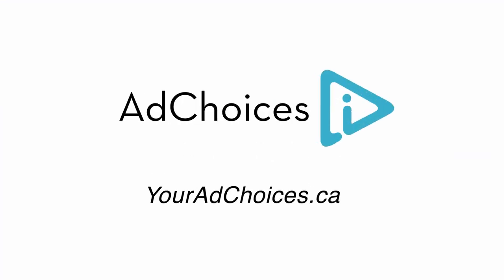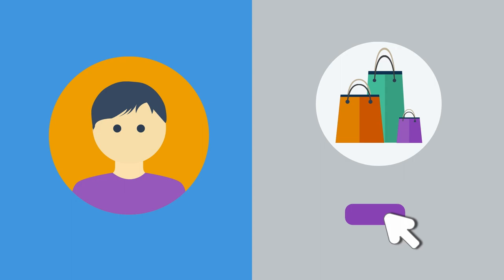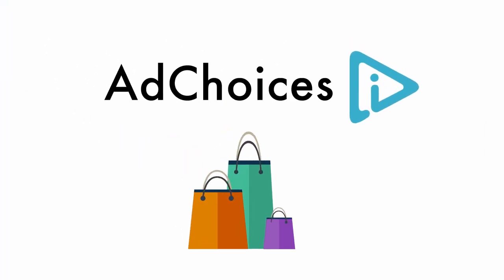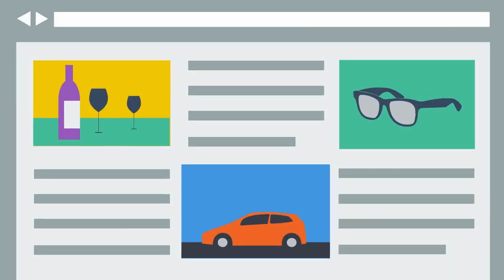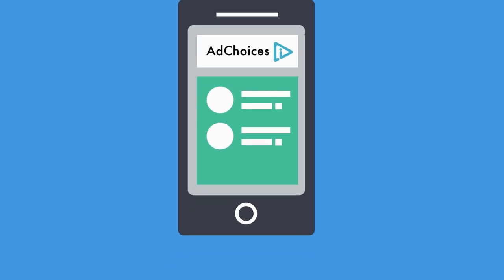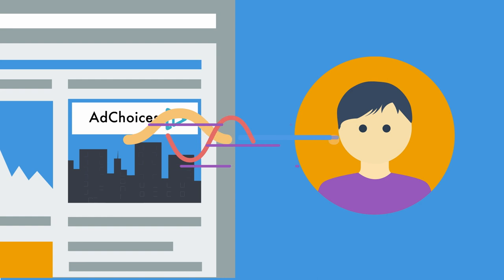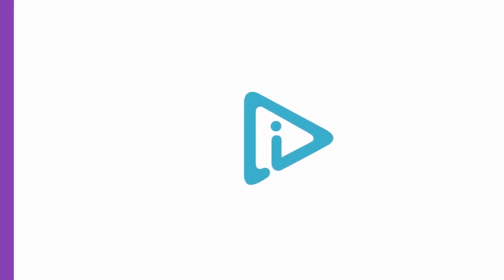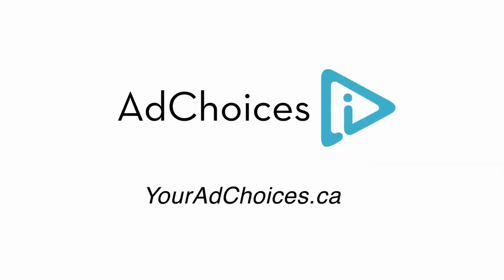All about AdChoices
Have you ever noticed that blue triangular icon in the corner of ads?

That icon is shown to you by the companies serving you the ads you're seeing, and it is there to let you know that data about your browsing behaviour online is being used to place that ad.

AdChoices is not an advertising company itself, rather it's a symbol that companies use to notify you about interest-based advertising that is happening online. You can click or tap on the AdChoices icon to learn more about how to control the ads you see.

You can learn more about how AdChoices works at YourAdChoices.ca (for Canada), YourAdChoices.com (for the US) and YourOnlineChoices.com (for Europe/UK).